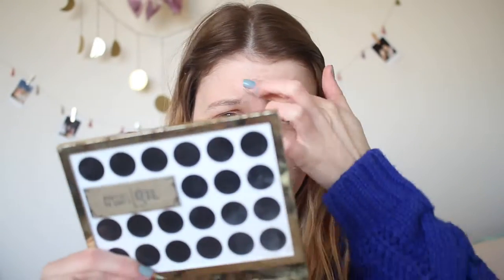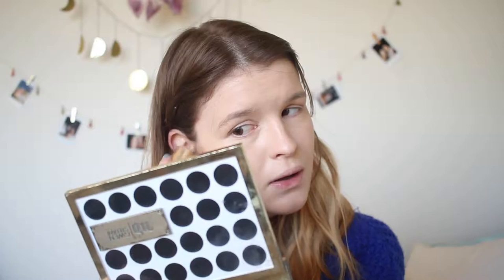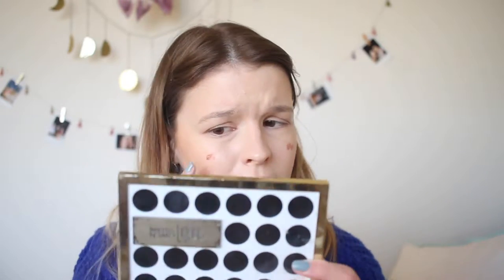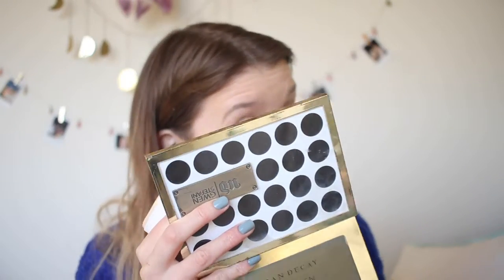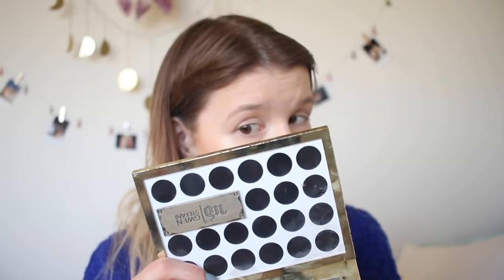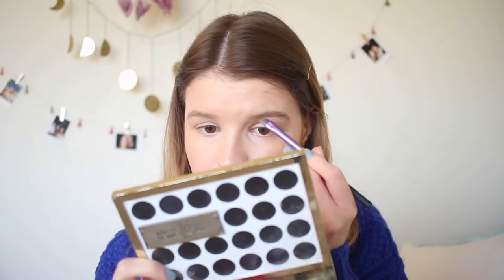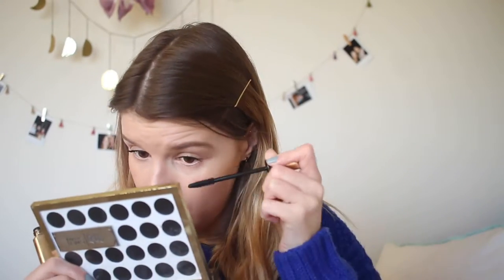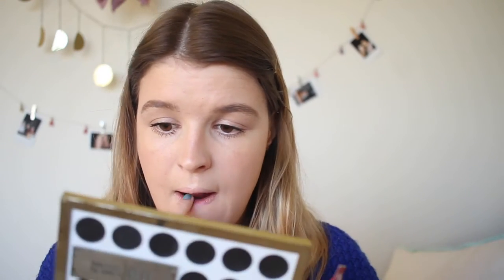Everyday Minimal Make Up | ChloeHarriets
I will also be posting a full review of these products on chloeharriets.com :)

Products Used:
IT Cosmetics Your Skin But Better CC Cream in Fair and Light
Maybelline Eye Eraser in Light
Tanya Burr Cosmetics Contour Stick in Medium/Light
Glossier Cloud Paint in Dusk
Marc Jacobs Glow Stick in Spotlight
Hourglass Ambient Lighting Powder in Luminous Light
Benefit Browzing in 2
Glossier Boy Brow in Brown
Surratt Eye Lash Curlers
IT Cosmetics Superhero Mascara
Tanya Burr Cosmetics Selfie Lash Mascara:
NYX Dewy Finish Setting Spray